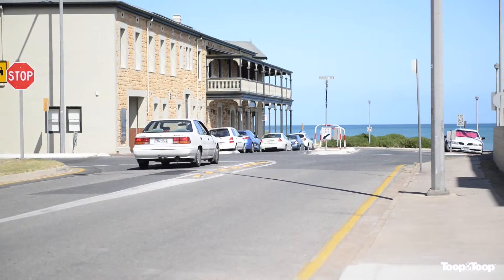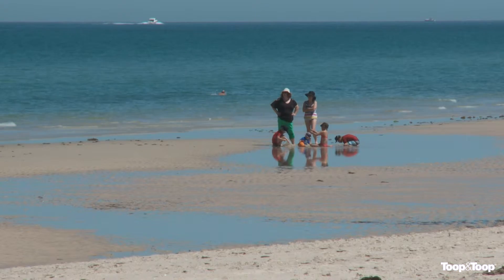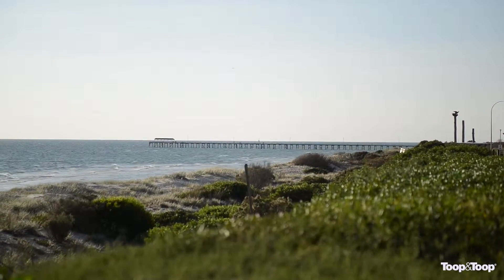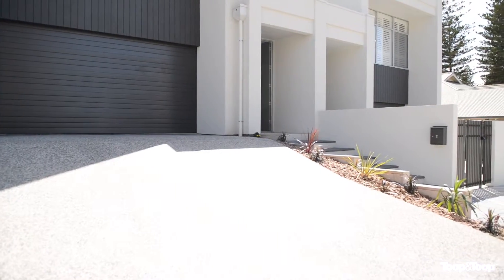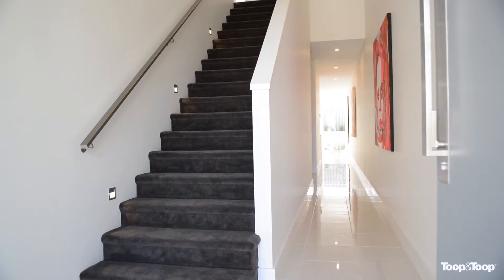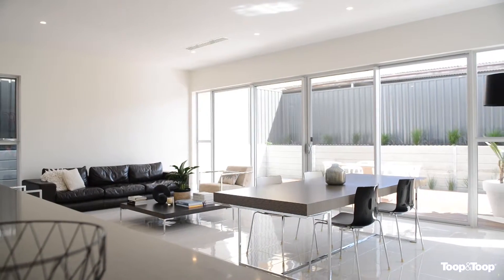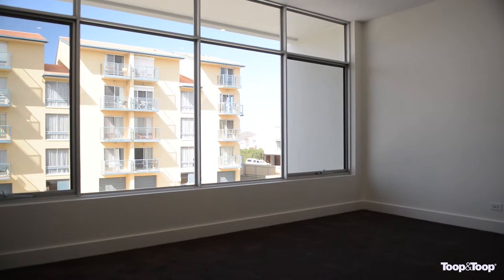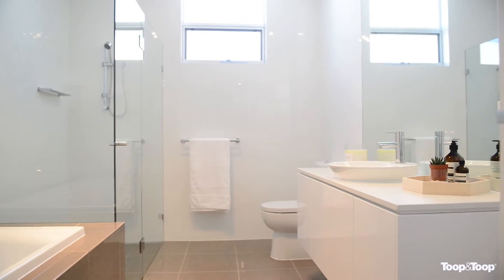2south.toop.com.au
Henley Beach, 2 South Street